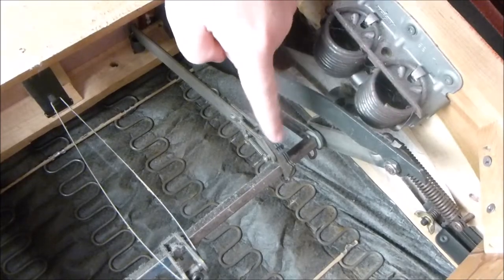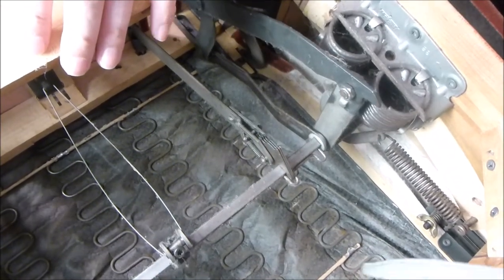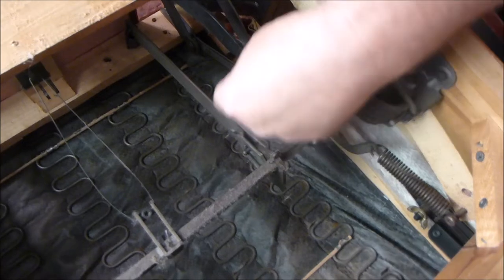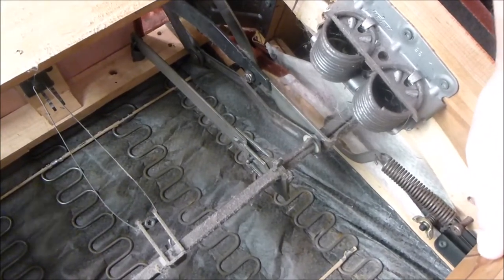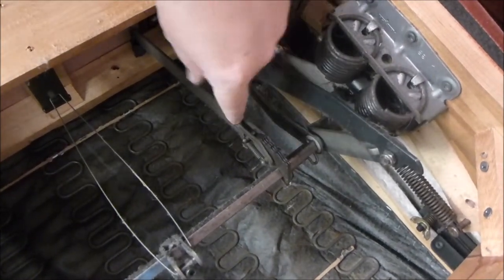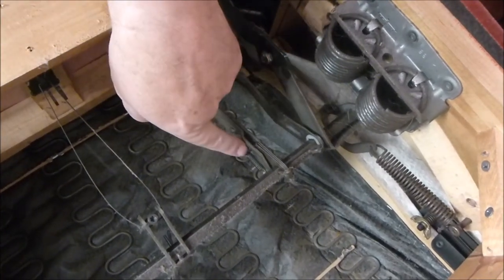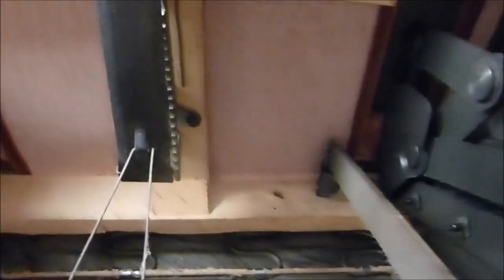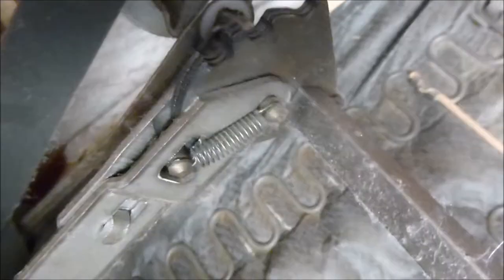Lazy boy recliner, footrest problem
In this video I talk about what might be causing a footrest to not go down or not stay up.